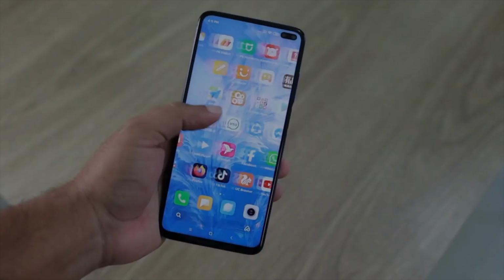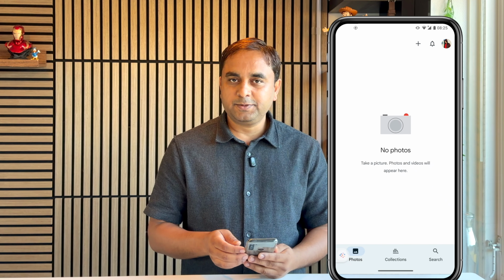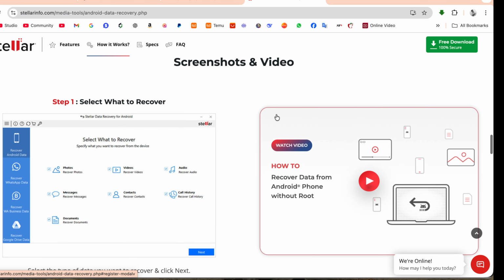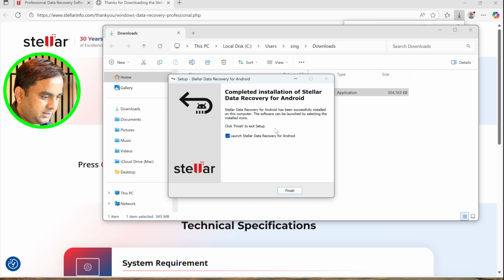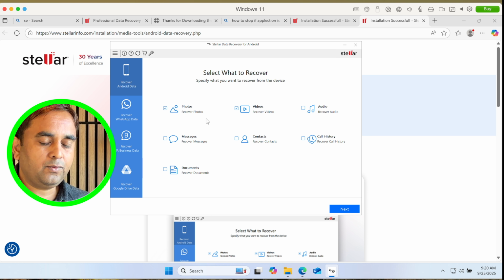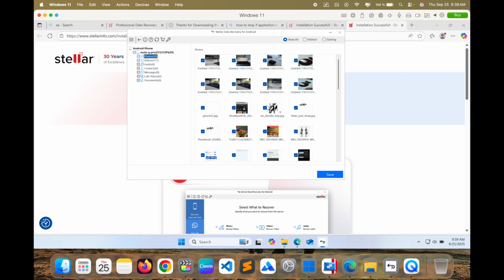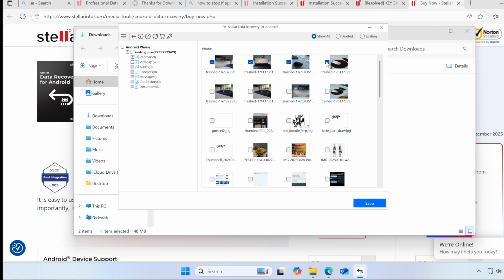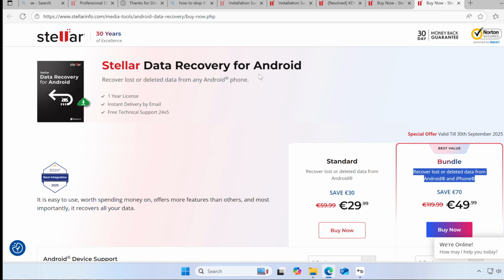Recover Deleted Android Data ⚡ Photos, Videos & WhatsApp (No Root!)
We'll see in this video, Want to recover your deleted photos, videos, contacts, WhatsApp chats, and files from your Android phone? 🚀 In this video, we’ll walk you through Stellar Data Recovery for Android – a powerful tool that helps you get back your lost data quickly and safely.

Whether you accidentally deleted files, formatted your phone, or lost data due to corruption, this step-by-step guide will show you how to restore everything with ease.

⏱ Timestamps (Video Length: 5:23)
00:00 – Introduction
00:28 – Why Choose Stellar Data Recovery for Android?
01:15 – Installation & Setup Guide
02:05 – Recover Deleted Photos & Videos
03:10 – Restore Contacts & WhatsApp Data
04:15 – Preview & Save Recovered Files
05:00 – Final Thoughts & Tips